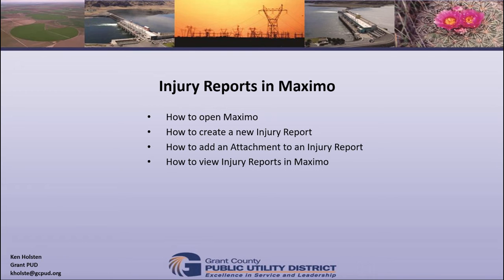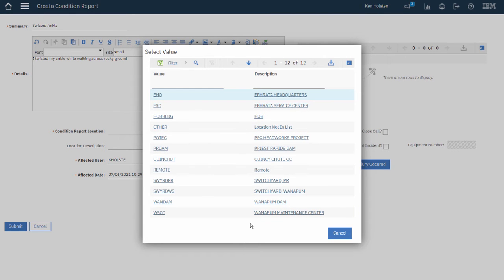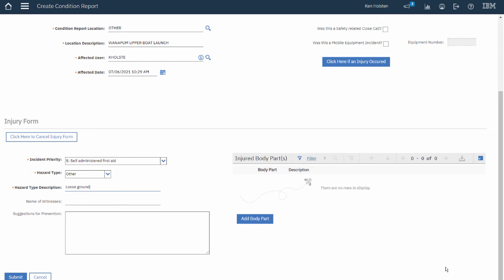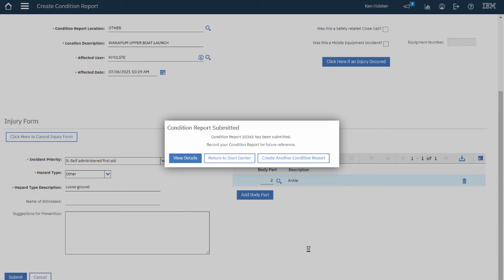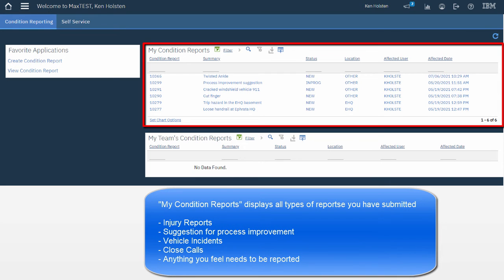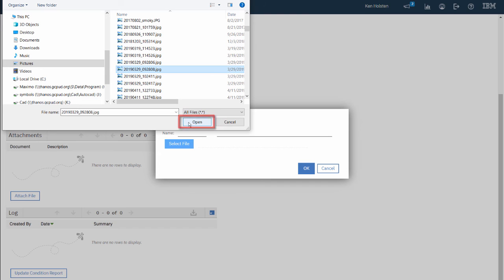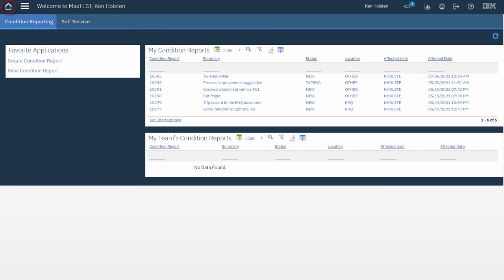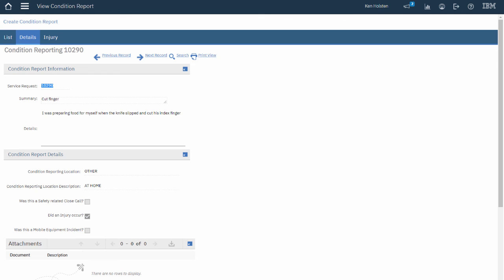How to Submit an Injury Report in Maximo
This 7-minute tutorial was produced for Grant PUD